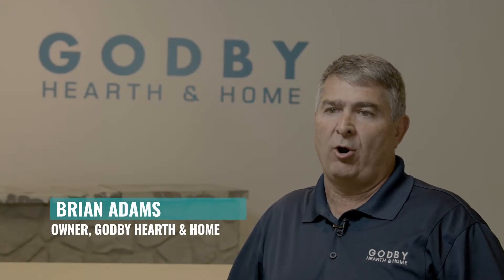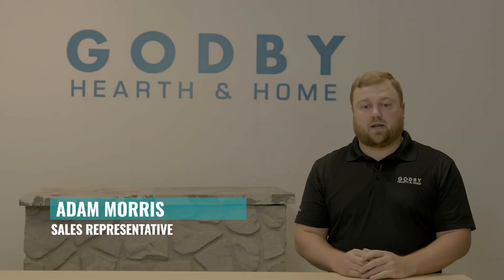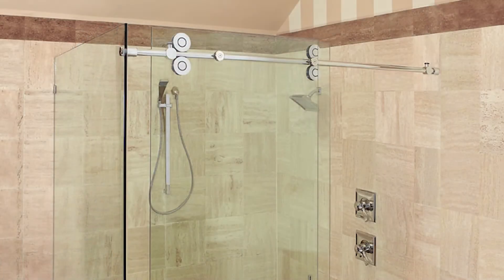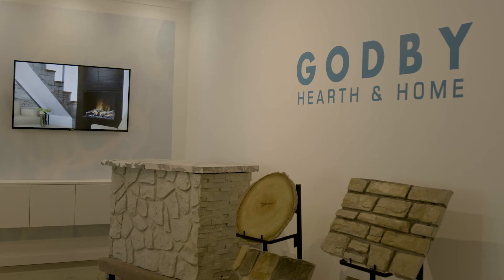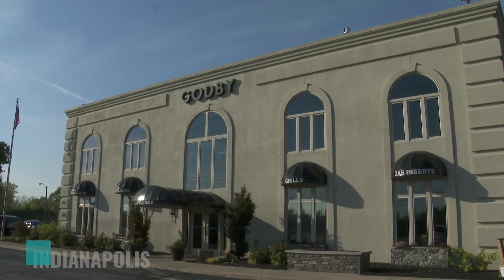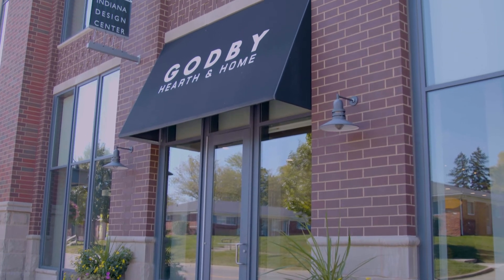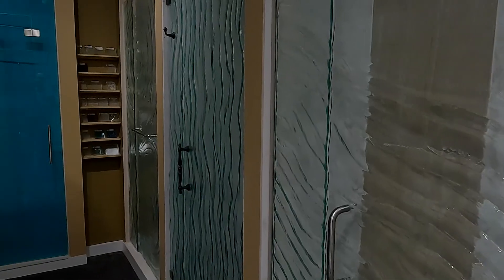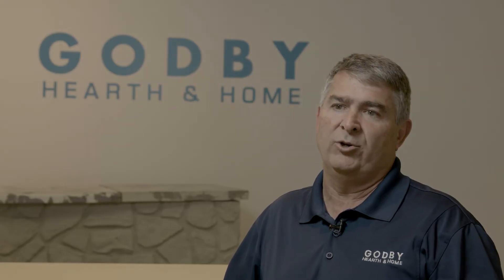Godby Hearth & Home | Carmel Location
Godby Hearth & Home is the ultimate destination for anyone looking to build, beautify, remodel or refresh their home. We offer the finest selection of fireplace products; patio furniture; gas, electric and charcoal grills; custom mirrors; shower doors and glass enclosures in Central Indiana.